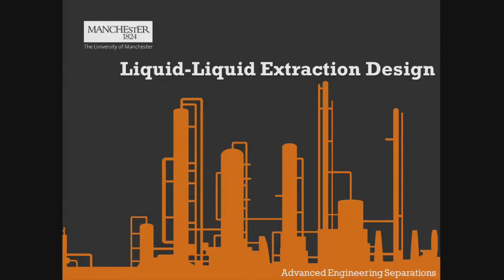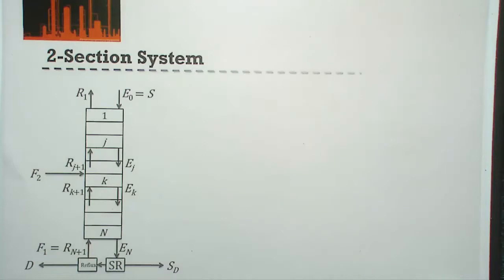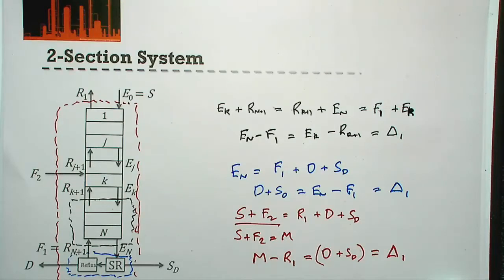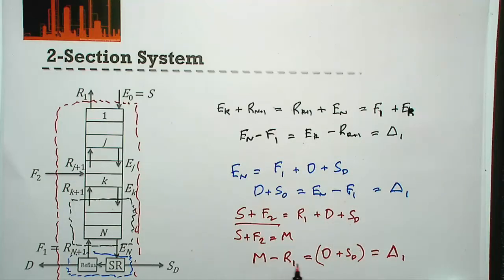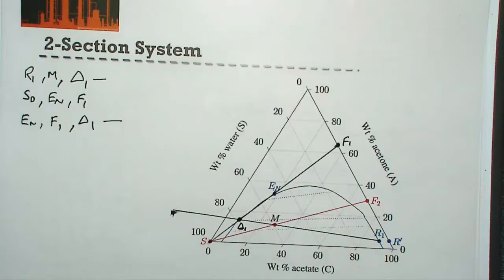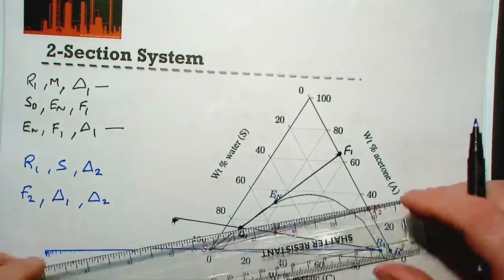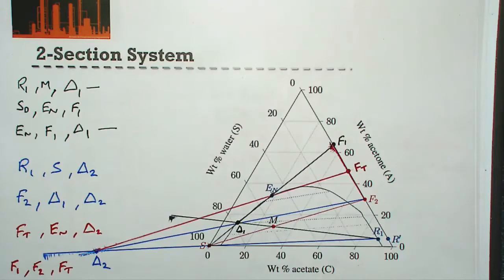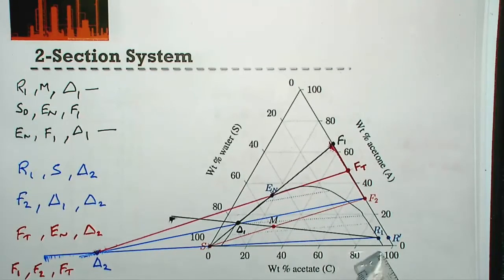2-Section Liquid-Liquid extraction column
Summary of Hunter-Nash Method for a Two-Section Liquid-Liquid Extraction Column